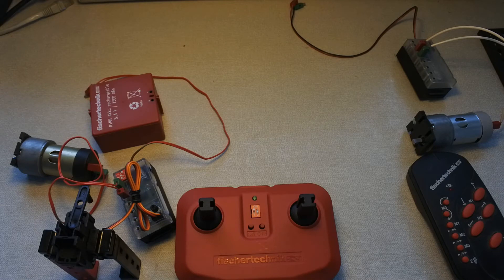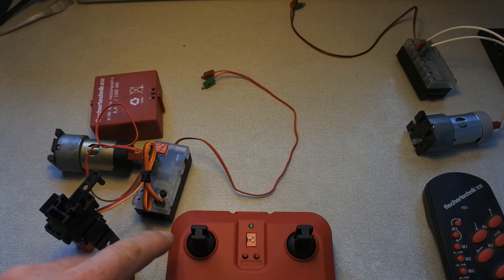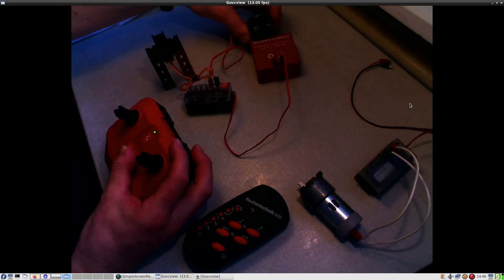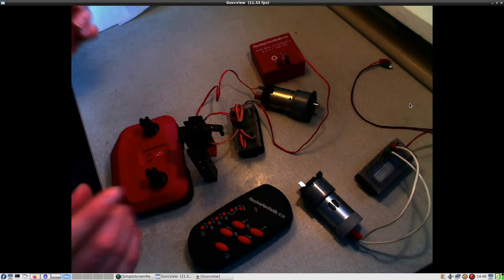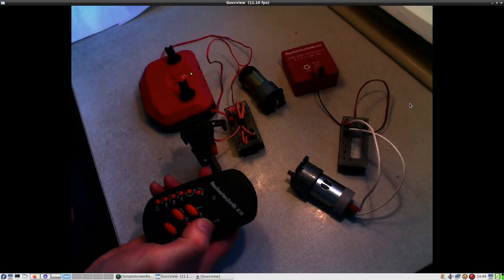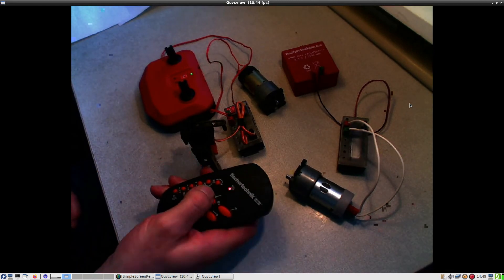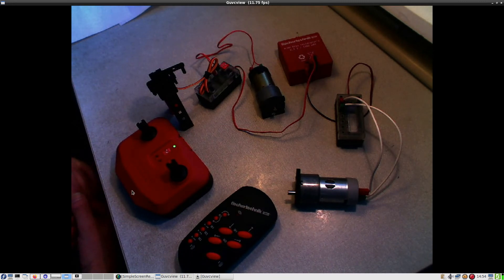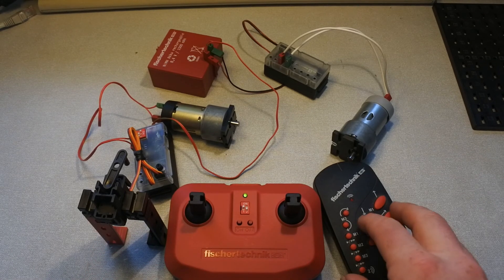fischertechnik InfraRed episode 1 : Introduction, joysticks, remote control, motors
for more info and pictures.
This video is part of my 5 June 2020 blog.